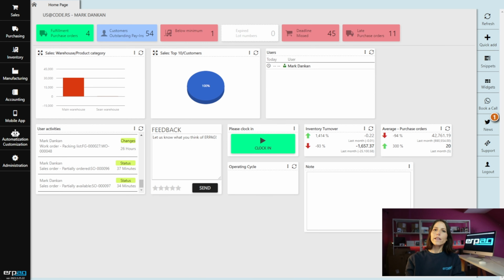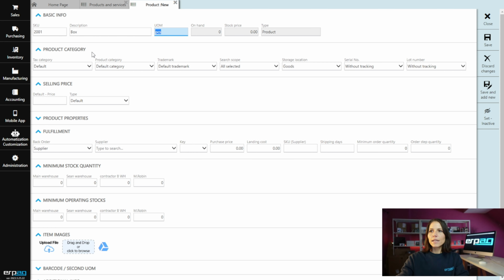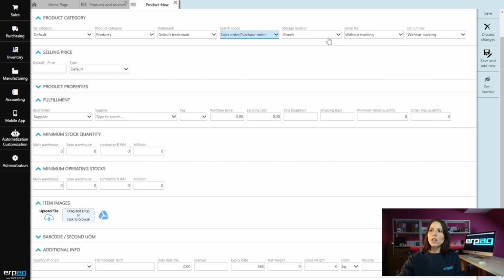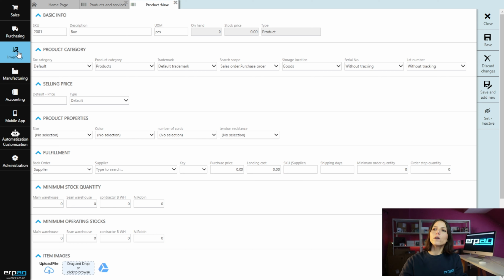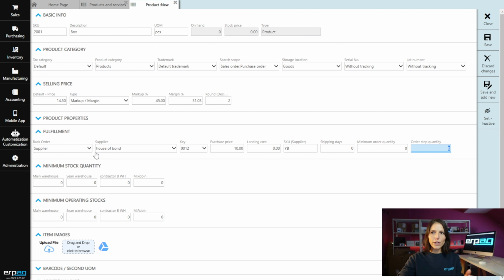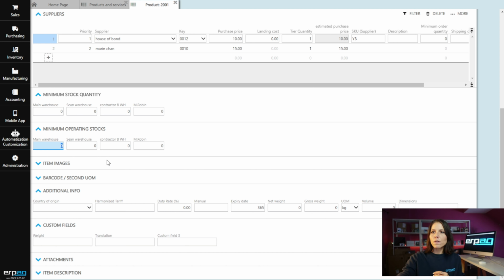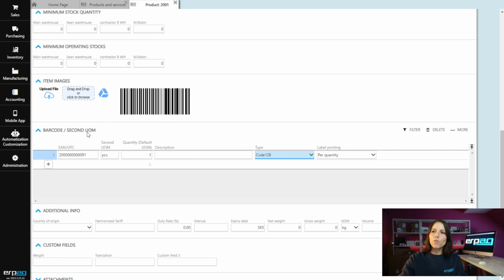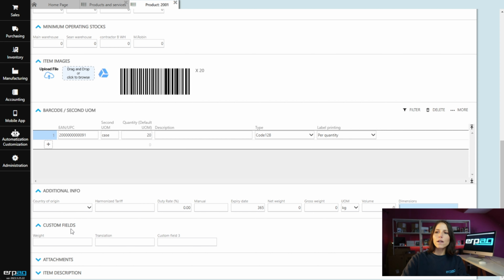Inventory L2 Product